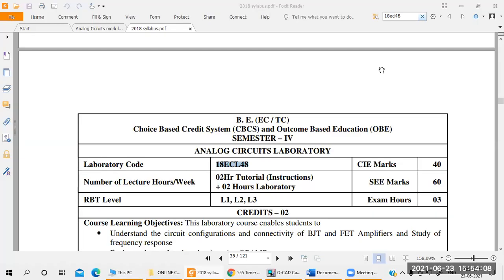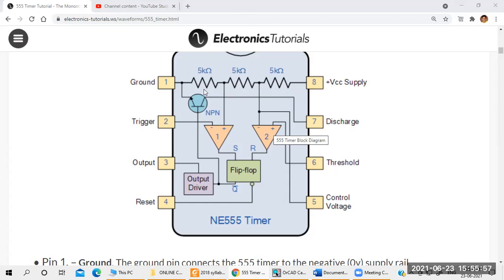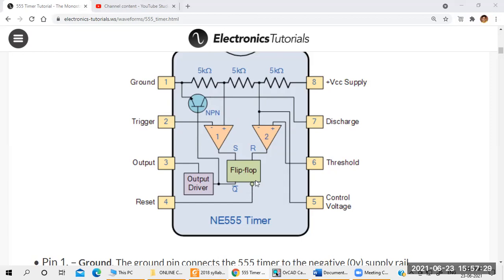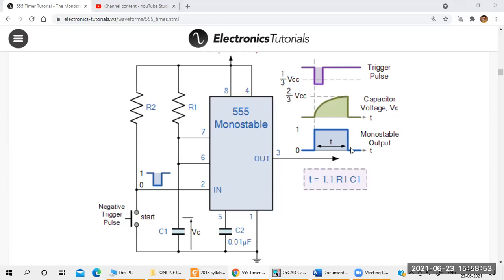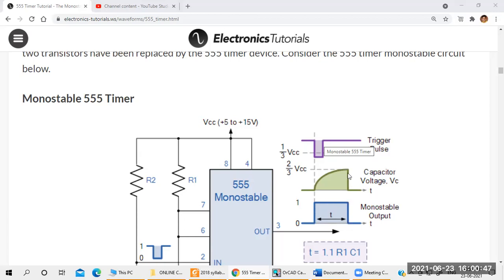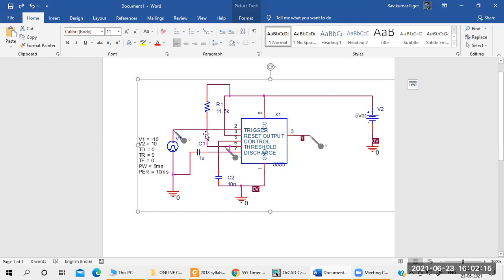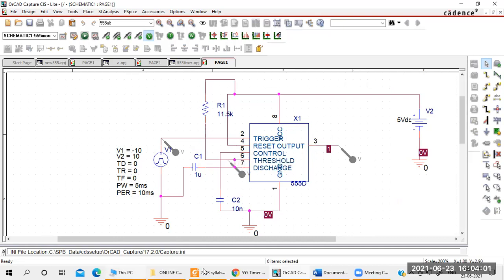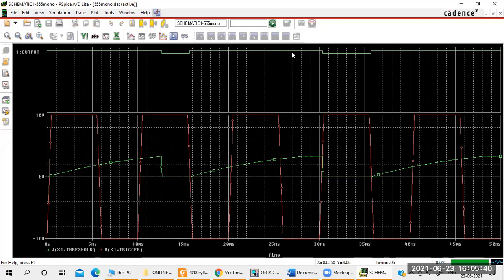Monostable Multivibrator using 555 Timer